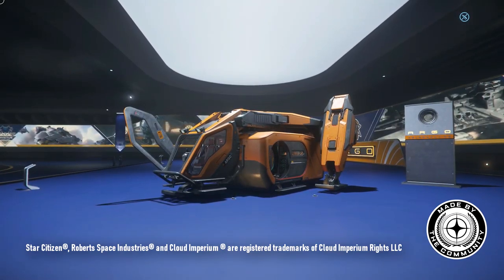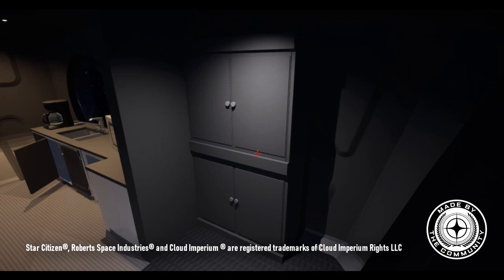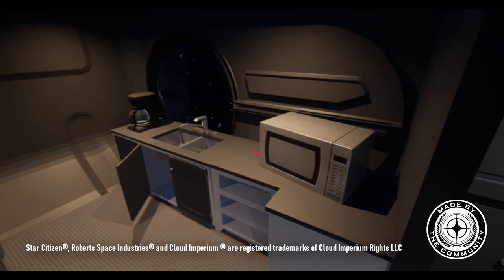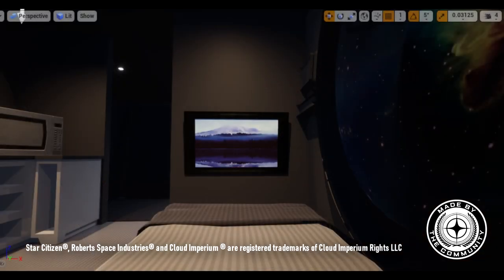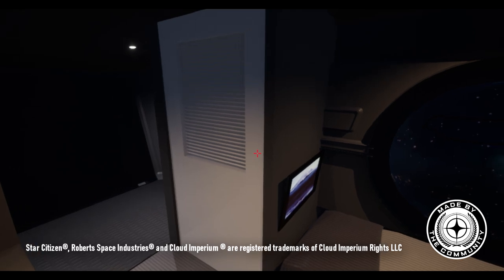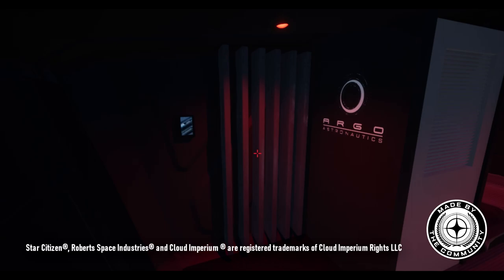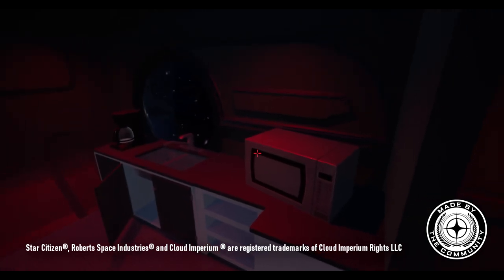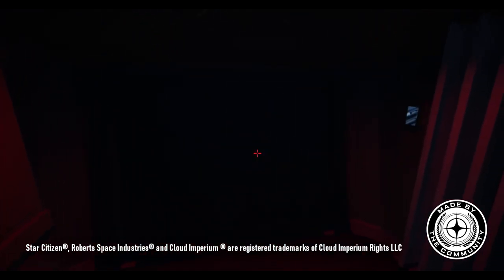Star Citizen: Argo MPUV Camper Variant | Fan Made Concept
See also:
Imagining a "Touring" version of the Argo Astronautics MPUV, using the space within the existing Cargo module.

Made with the Star Citizen Fankit and Unreal Engine 4 + "Automotive Materials" & "Edith Finch" asset packs.